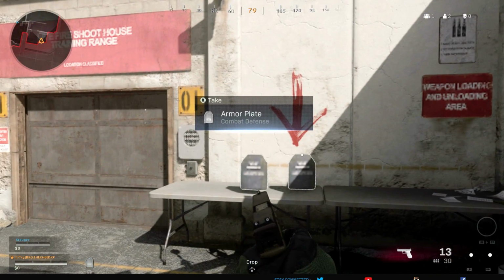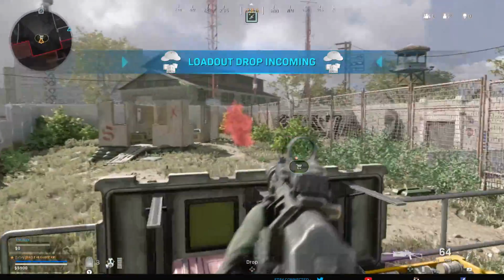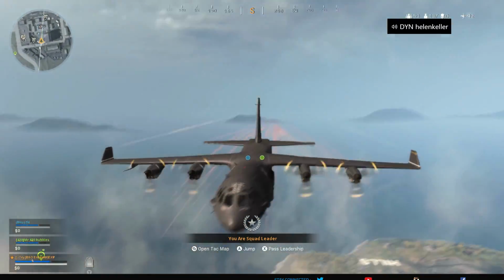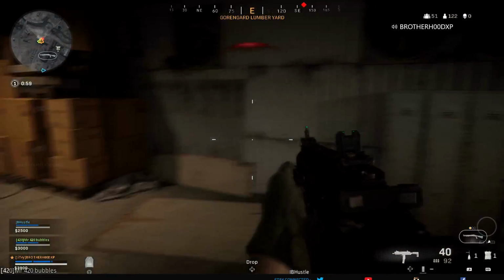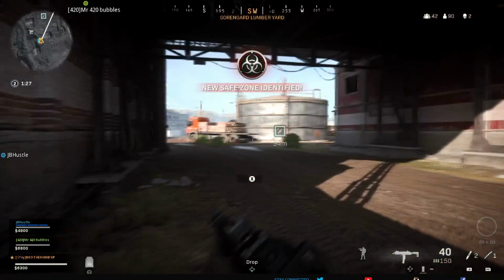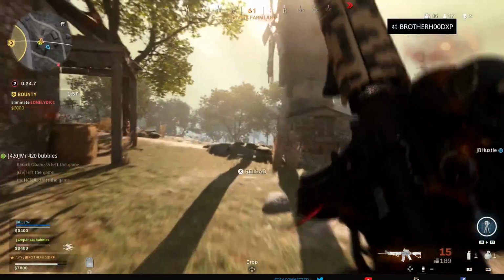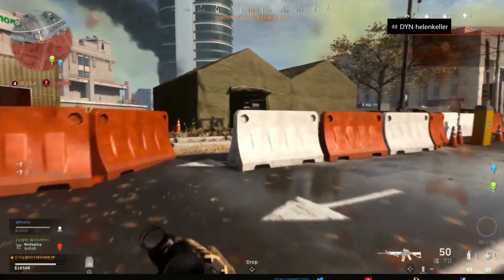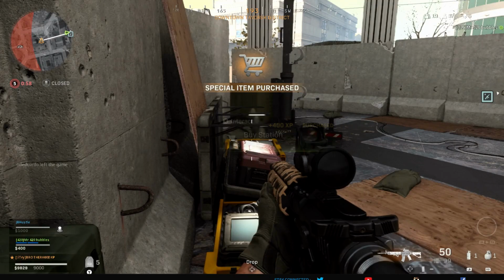Modern warfare warzone first game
Modern warfare warzone first game just for laughs